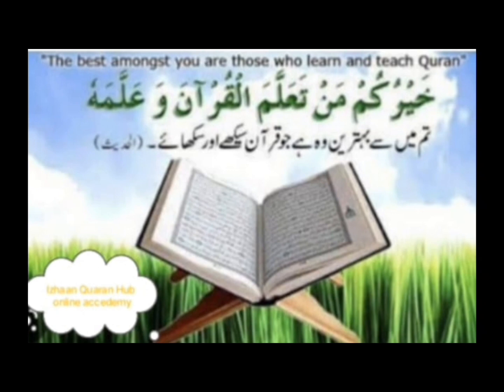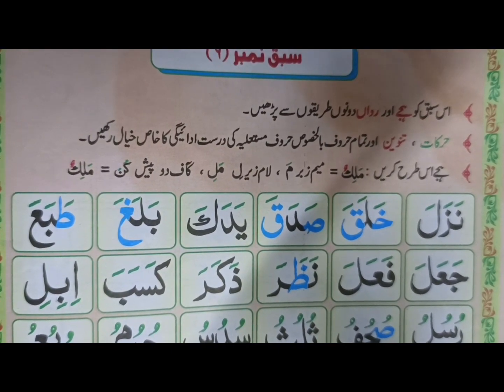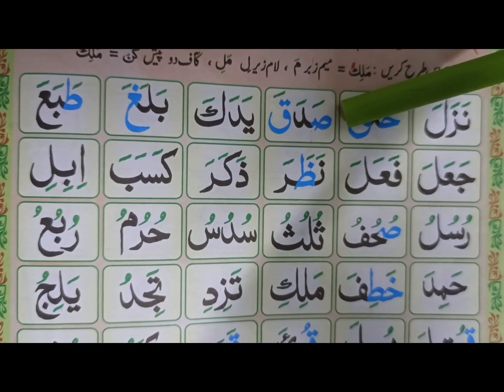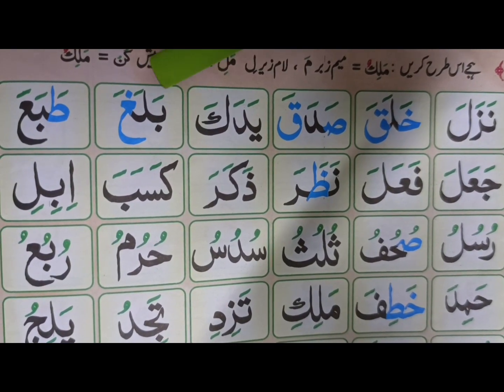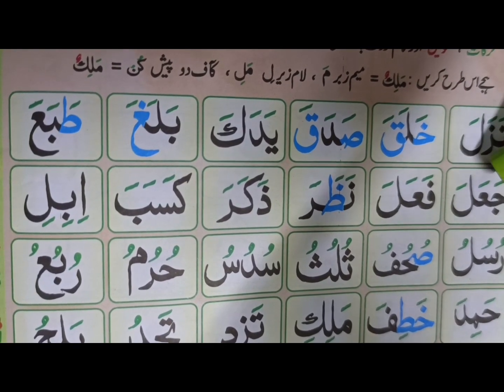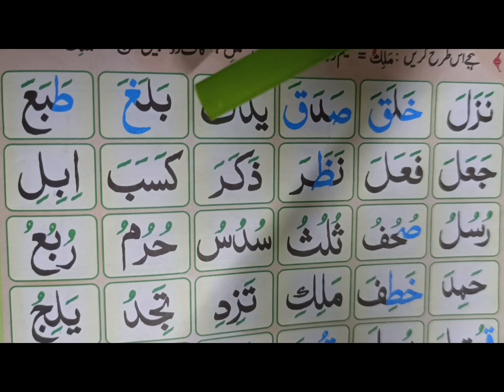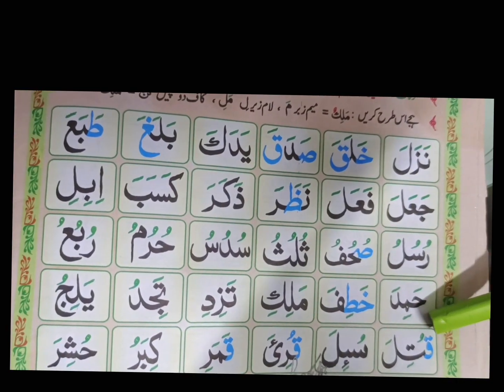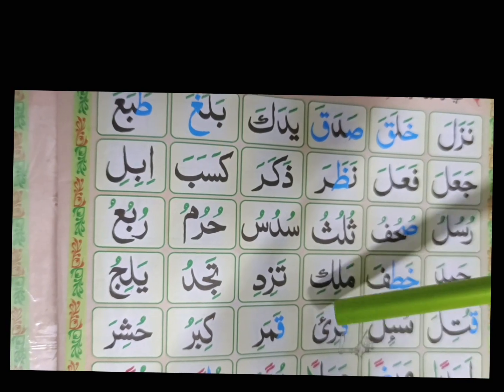lesson 6 madani qaida | madani i qaida lesson 6|easy qaida lesson 6